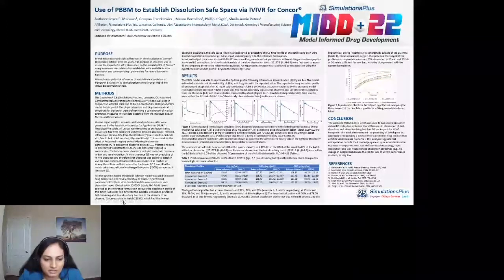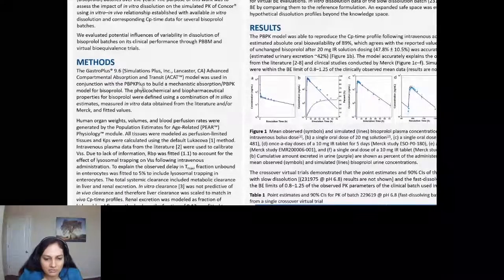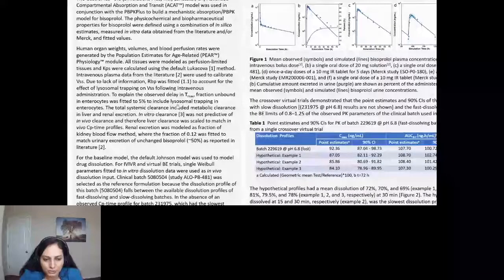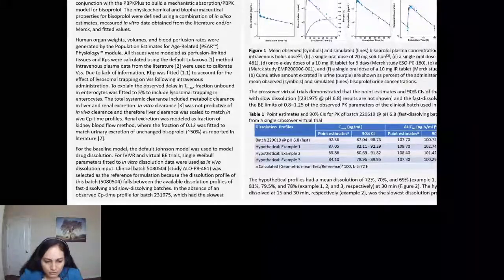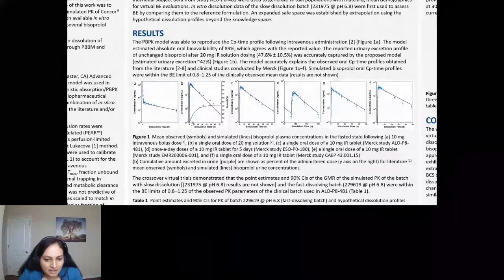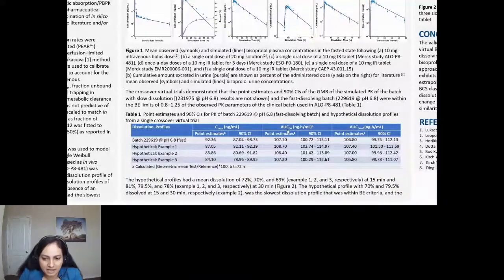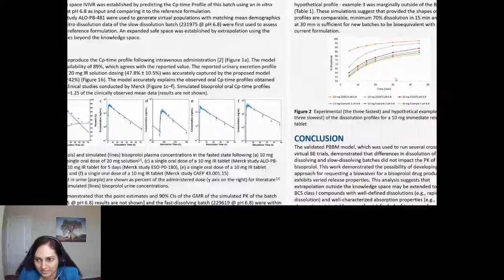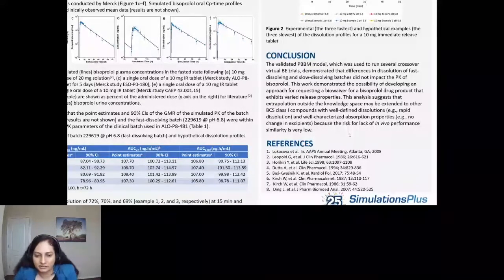Post Approval/Generics Track Poster Presentation: Use of PBBM to Establish Dissolution Safe Space...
Post-Approval/Generics Track Poster Presentation: Use of PBBM to Establish Dissolution Safe Space via IVIVR for Concor®

Presented at SLP MIDD+ Virtual Conference February 16th-17th, 2022